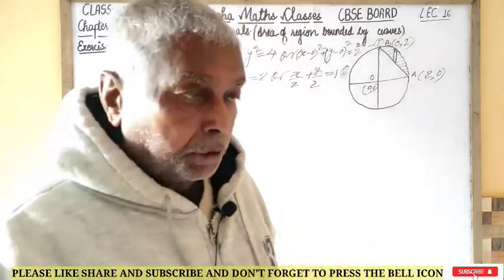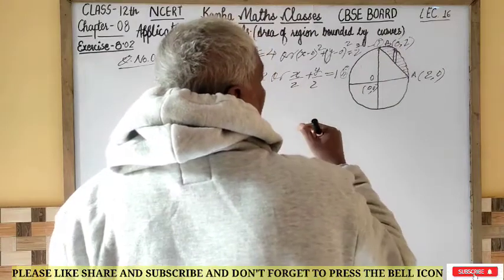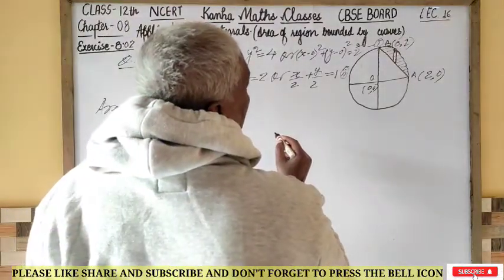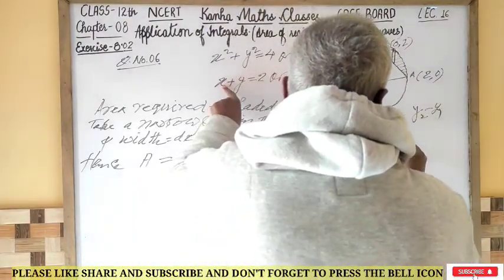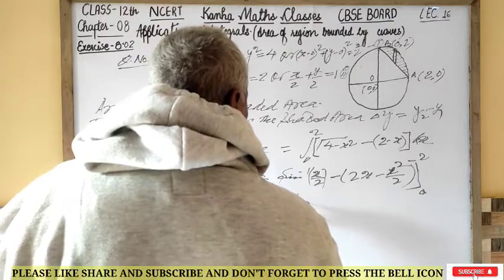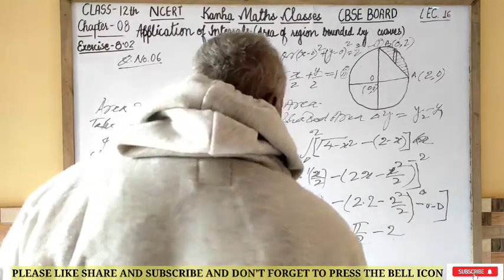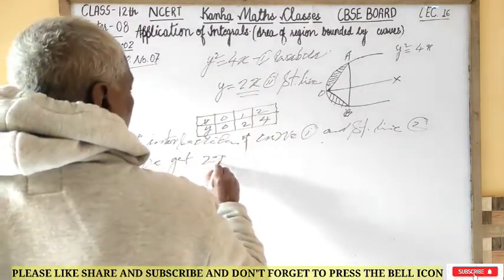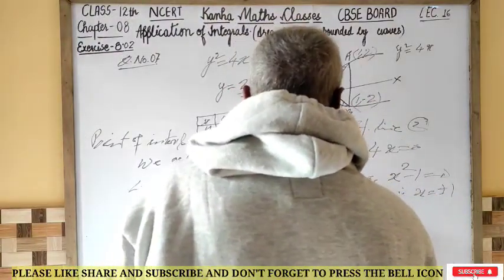Class 12 Maths Chapter 8 ex 8.2 Que no 6,7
Lec- 16

Class 12th#Application Of Integrals#IIT-JEE